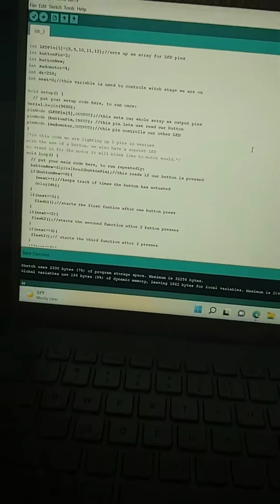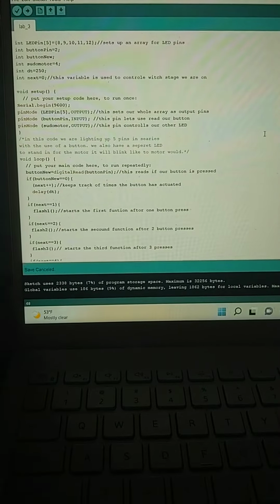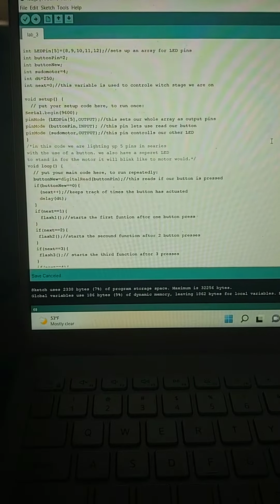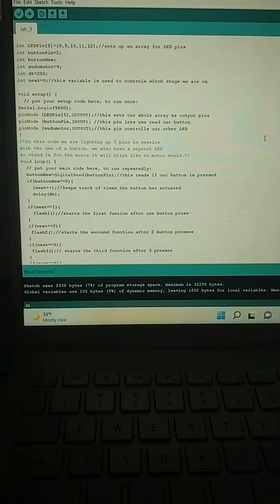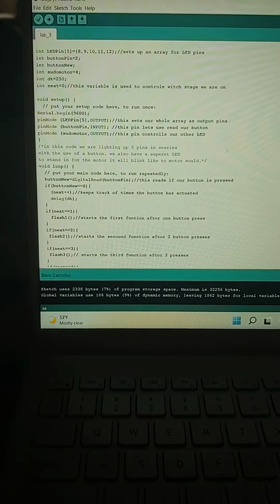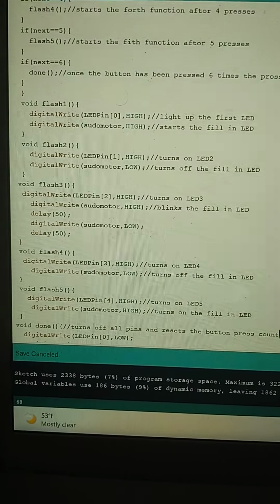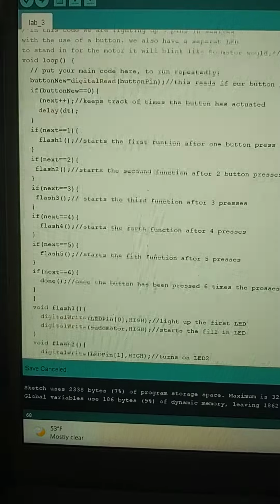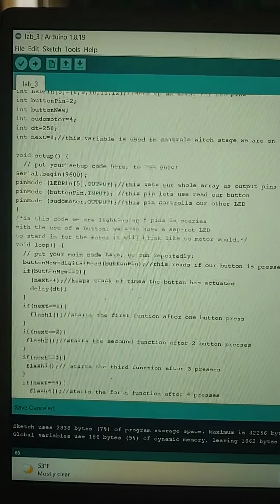computer programming lab 3 Nielsen